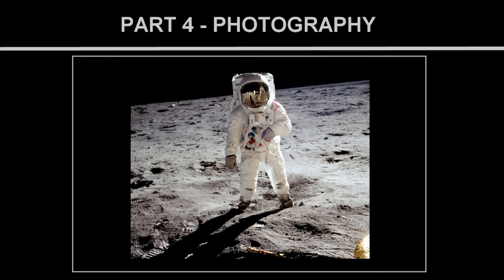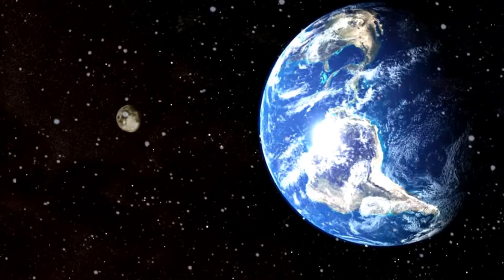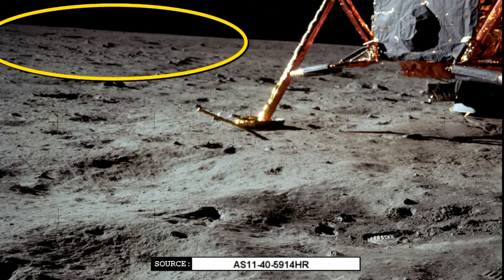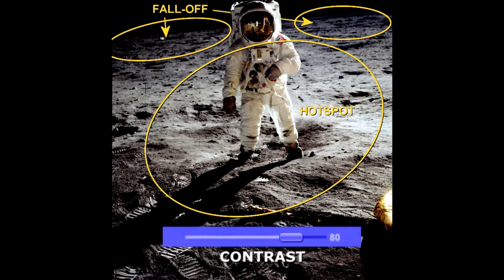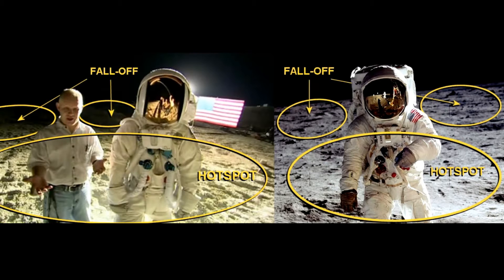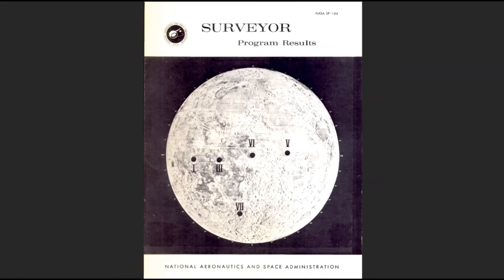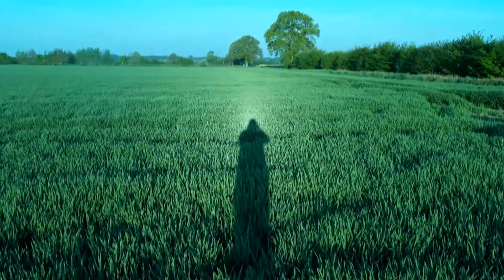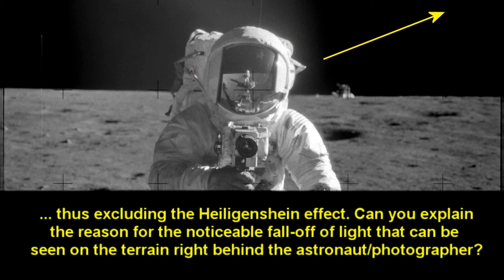American Moon Spotlight Effect Segment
crudely cut to share